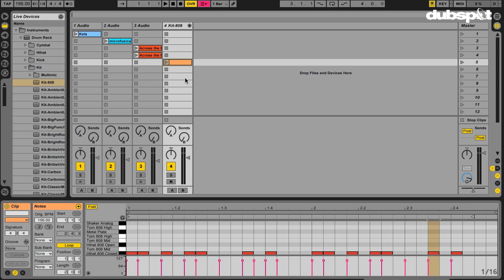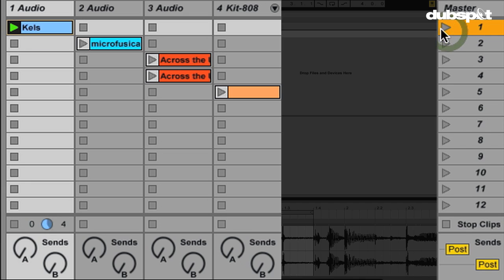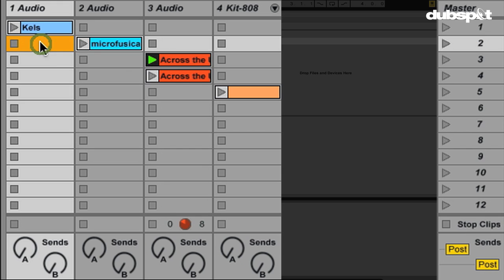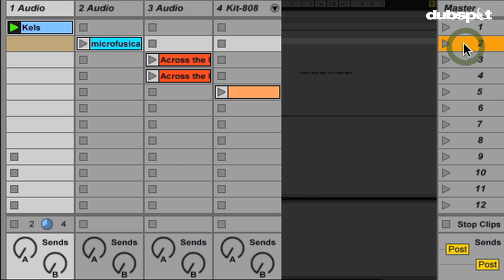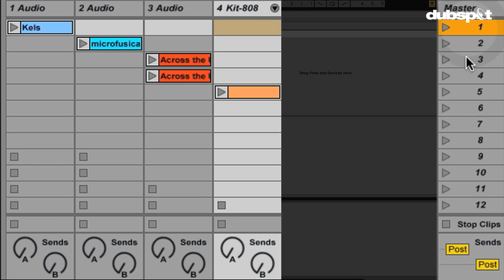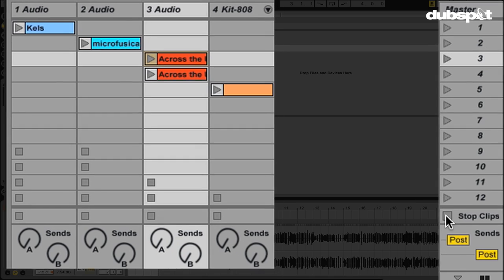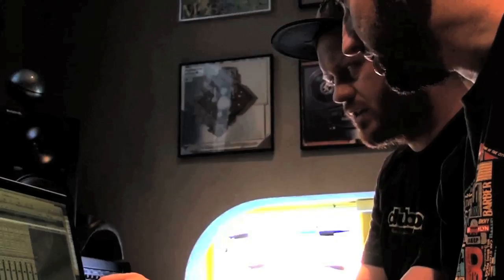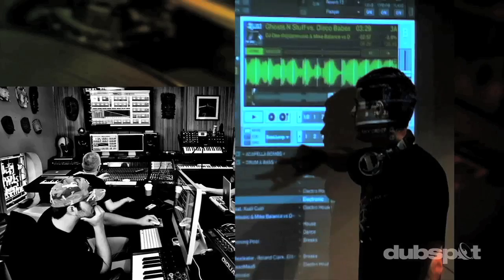'Did you Know?' Pt 5 - Ableton Live Tips w/ Thavius Beck: Remove Stop Buttons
In our new Ableton Live video tutorial series, "Did You Know?", Ableton Certified Trainer, Dubspot Instructor, and electronic musician Thavius Beck checks out less explored and slightly hidden features in Live. In the latest installment of 'Did You Know?' Thavius offers a very useful and invaluable tip for launching clips and moving through scenes in Live. He explains how by simply removing the stop buttons inside empty clip slots, you can launch clips and jump through scenes without having to interrupt your groove. This is something that is essential and practical putting a track in the Session View without committing it to the Arrange view.